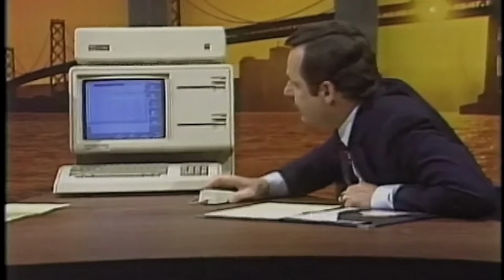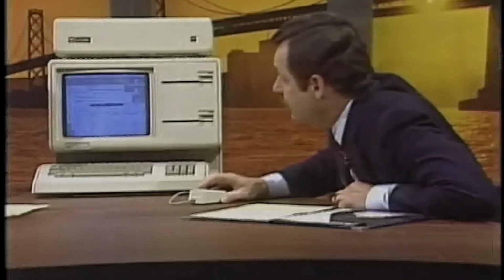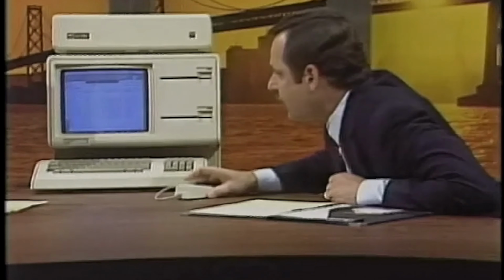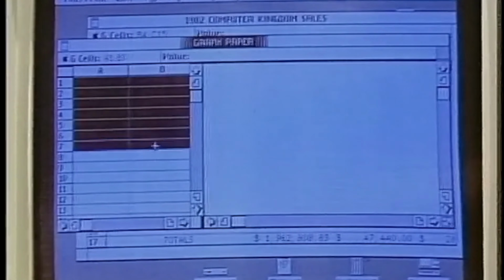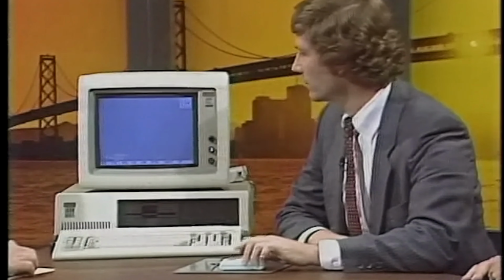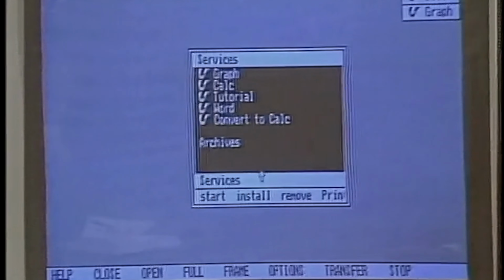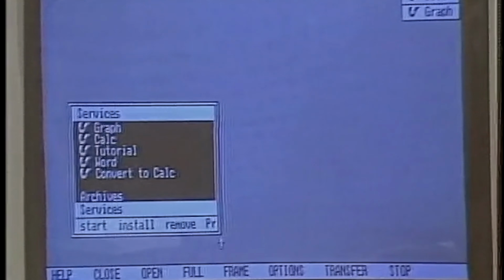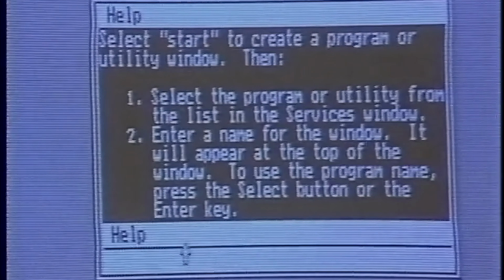Computer Chronicles Season 1 Episode 2: Integrated Software (Remastered in 4K)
Originally aired in 1983, this episode of Computer Chronicles covers the transition from mainframes to minicomputers and into the early microcomputer era—all leading up to a showcase of Hewlett-Packard’s innovative HP-150. Join us as we explore the pioneering days of personal computing, technology advancements, and expert insights from guests like Herb Lechner (SRI International) and Cyril Yansuni (Hewlett-Packard).

Remastered for Modern Audiences
 • Upgraded from the original 640×480 format to full 4K resolution
 • Enhanced audio with noise/hum reduction
 • Color and detail restoration for a clearer viewing experience

Our mission is to preserve these classic technology documentaries for both old-school enthusiasts and new generations alike. Through this remastering process, we celebrate the history and evolution of computing—an era that paved the way for today’s innovations.

0:00 - Opening & Credits
0:50 - Sponsor: Micro Focus
1:12 - Introductions: Stewart Cheifet & Gary Kildall
2:27 - Boston Computer Museum Tour
5:54 - Herman Hollerith & 1890 Census
7:08 - Whirlwind & TX-0 Demonstration
9:04 - Supercomputers: IBM Stretch, CDC 6600, ILLIAC-4
12:00 - Mainframes, Minis & Micros (Interview with Herb Lechner)
14:09 - HP-150 Demo (Cyril Yansuni, Hewlett-Packard)
21:59 - Future Trends: Networking & Voice Integration
22:47 - Closing Remarks & Credits

Show Notes:
 1. Learn More About Computer Chronicles
 2. Gary Kildall Biography
 3. Stewart Cheifet Profile
 4. HP-150 Details (HP Museum Archive)
 5. Internet Archive Collection (Original Computer Chronicles Episodes)

Feel free to choose which ones best fit your specific episode focus, or include all of them for maximum context and SEO benefit.
We’ll be uploading the entire Computer Chronicles series, all remastered in 4K. Make sure you check out the [Playlist Link] for the full collection.